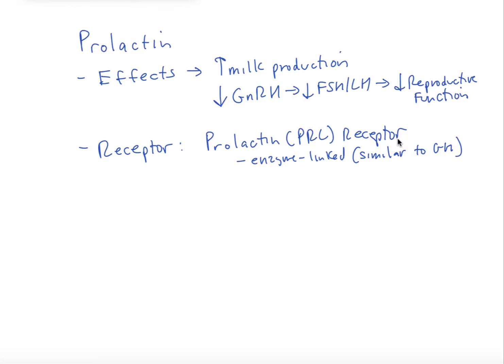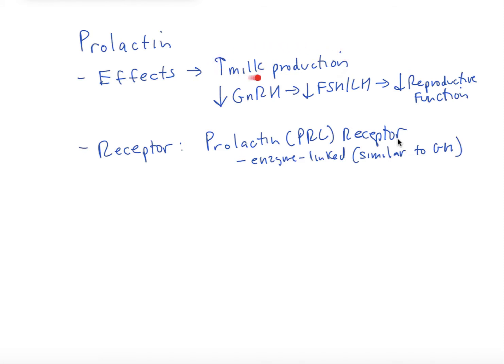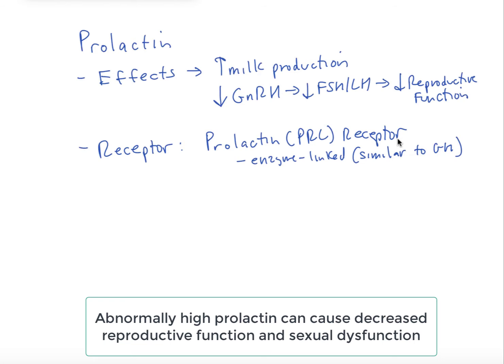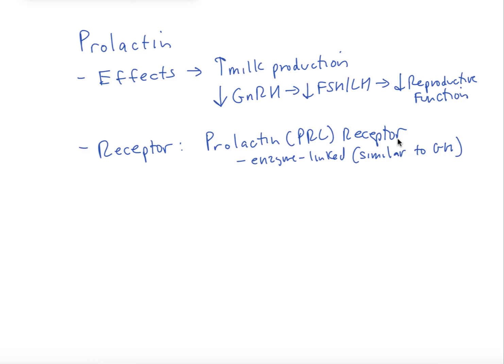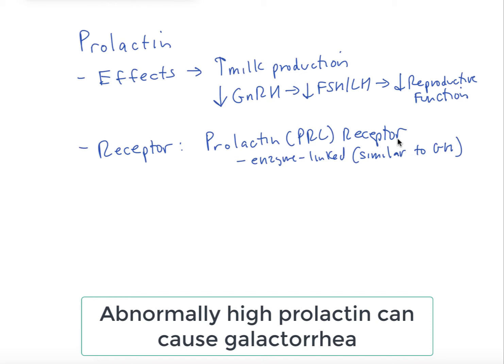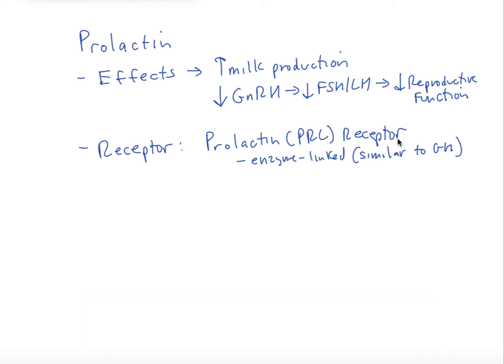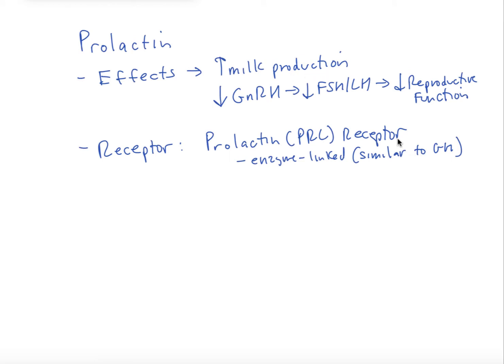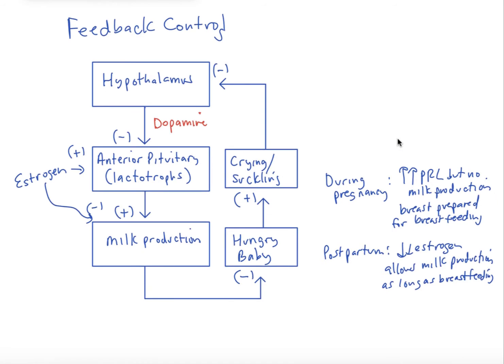Schneid Guide to Prolactin